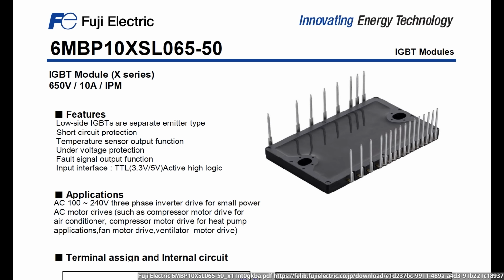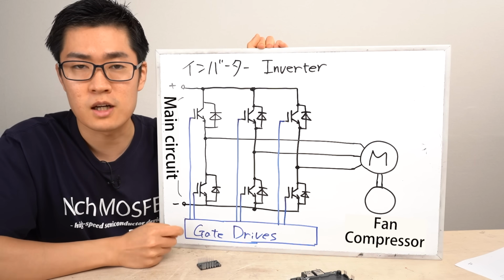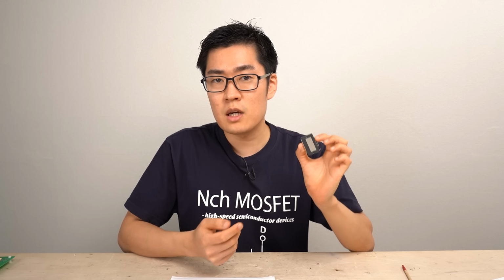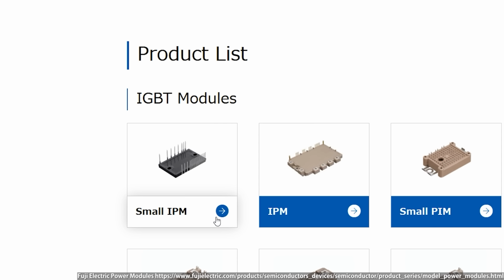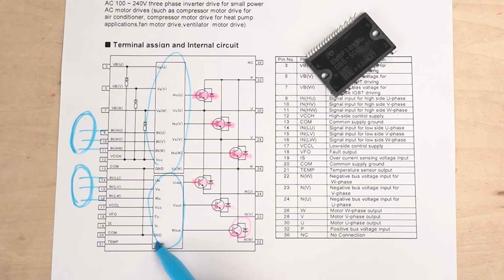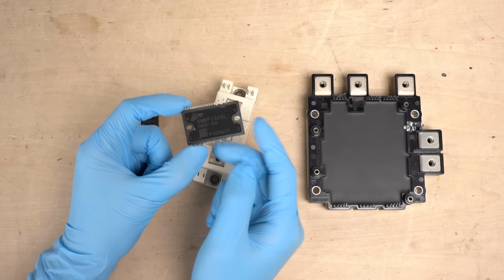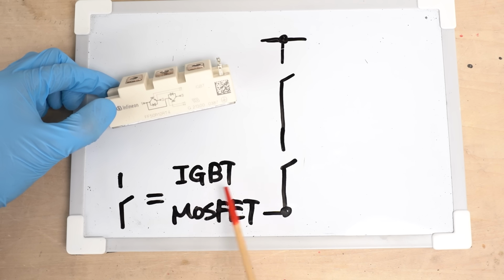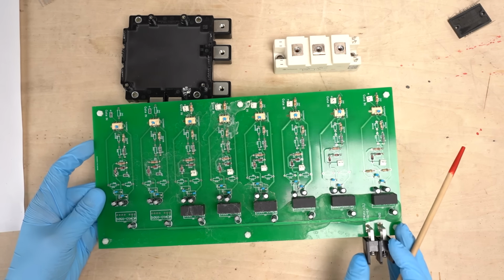This Tiny Intelligent Power Module Builds an Inverter Almost by Itself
◤Contents◢
00:00 IPM: Intelligent Power Module
00:39 Where Are IPMs Used?
01:32 Explaining the appearance and internal structure of an IPM
03:25 Differences Between IPMs and Other Power Semiconductors
05:01 Drawbacks of IPMs
06:06 I Built a Three-phase Inverter Using an IPM
06:53 Running a Motor with the Inverter
09:21 Summary

If you’d like to get something from AliExpress, it would really help me out if you used this link!